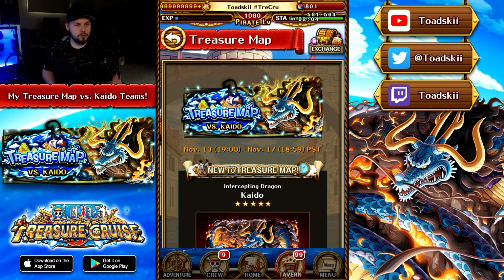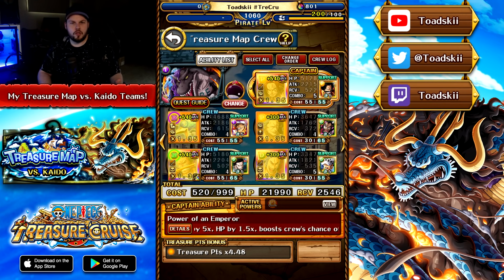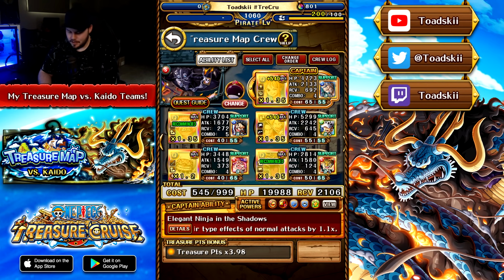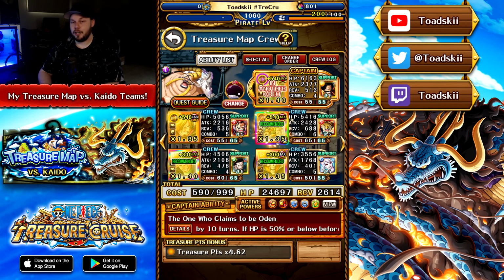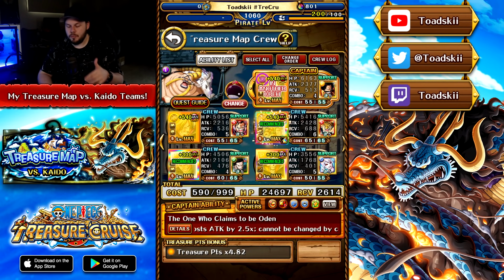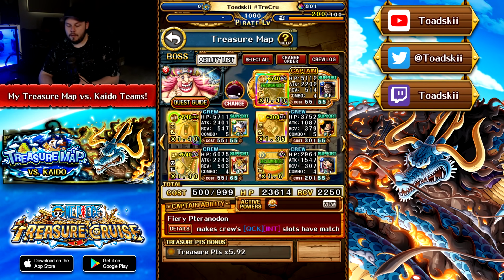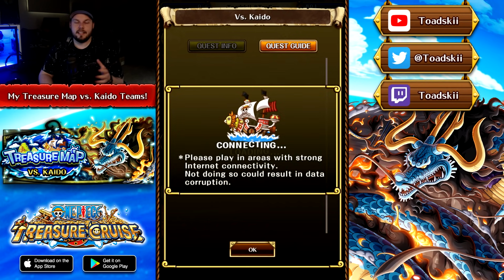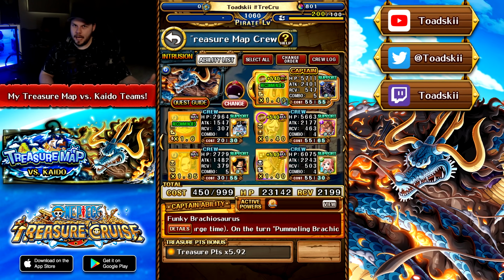MY TEAMS vs. Treasure Map Kaido! (ONE PIECE Treasure Cruise)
Timestamps:
0:00 - Introduction
0:59 - My Team vs. Page One
1:55 - My Team vs. King
3:05 - My Team vs. Jack
4:46 - My Team vs. Queen
6:15 - My Team vs. Big Mom
7:54 - My Team vs. Kaido

Angel Nuno
Bruno Acosta
Cody Swinimer
Divinereigns
Dylan Allman
gabe martin
Jeremy
Jhordyn McEvoy
Karissa Thomas
Karl Roy
Nightmare Starr
Owen Thal
TheLordShiro